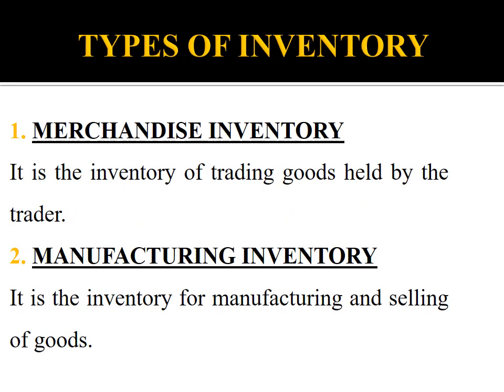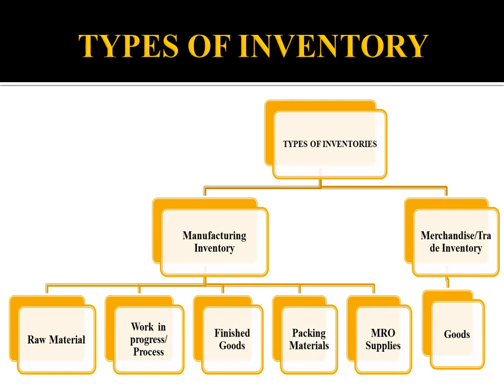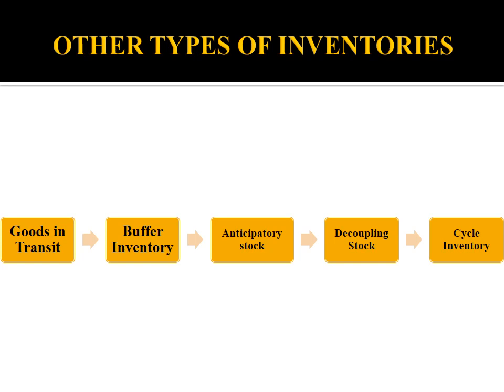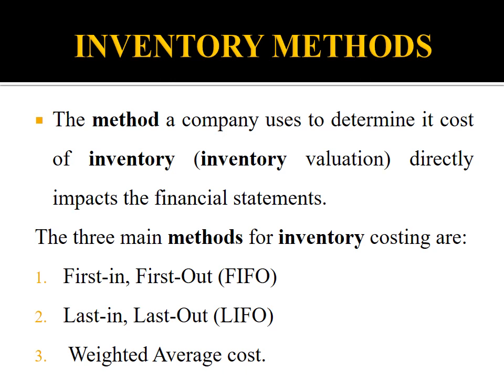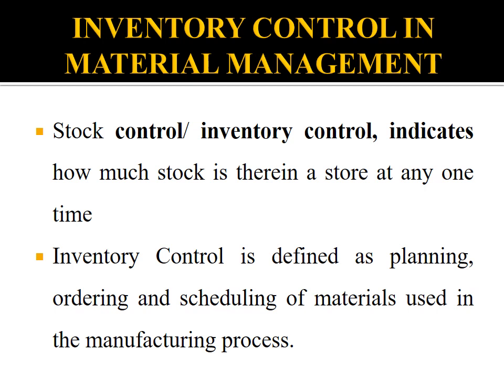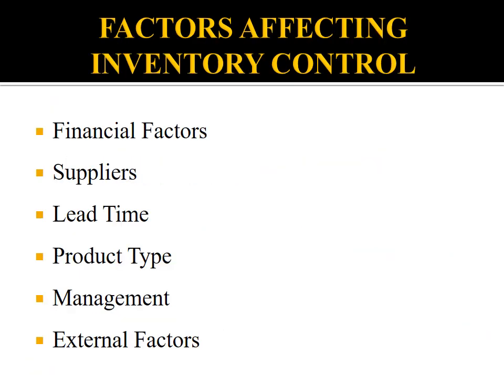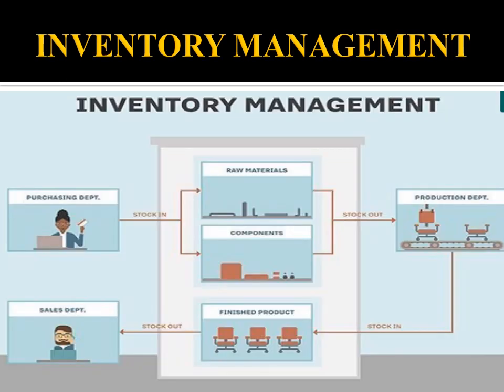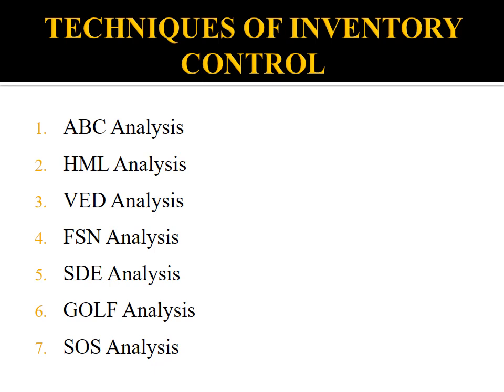INVENTORY & INVENTORY TYPES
The Session Covers the following contents:
INVENTORY
TYPES OF INVENTORY
INVENTORY METHODS
INVENTORY CONTROL
IMPORTANCE OF INVENTORY CONTROL
OBJECTIVES OF INVENTORY CONTROL
FACTORS AFFECTING INVENTORY CONTROL
ADVANTAGES OF INVENTORY CONTROL
INVENTORY MANAGEMENT
TECHNIQUES FOR INVENTORY CONTROL